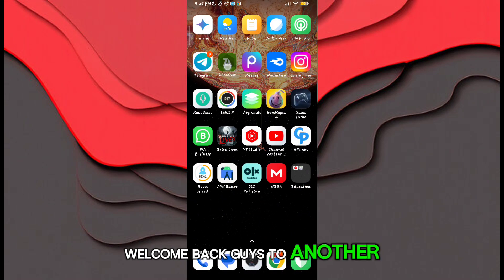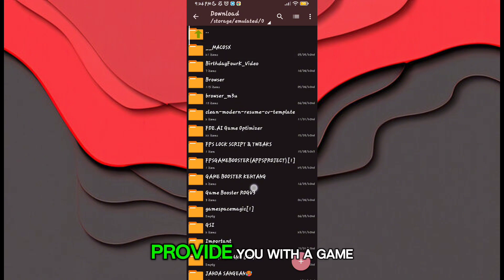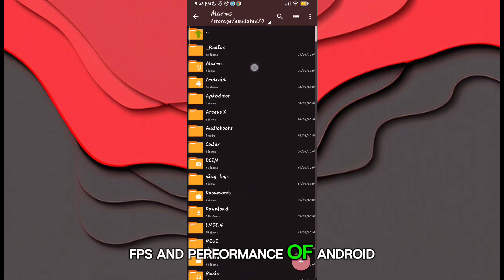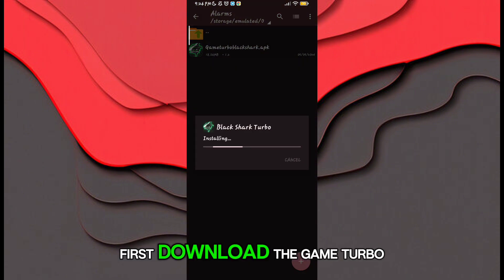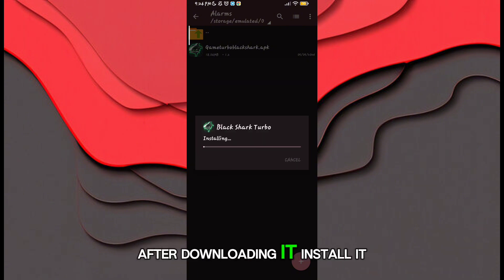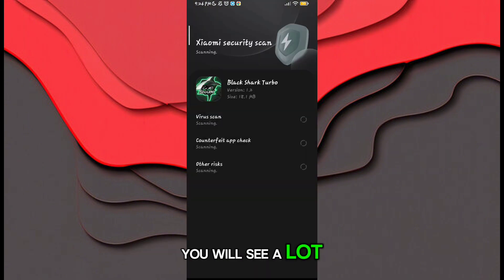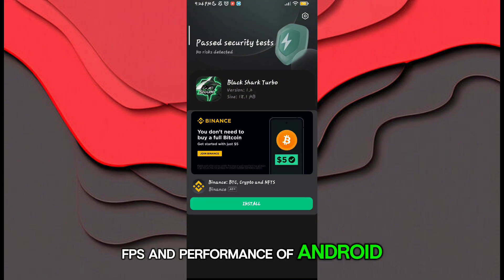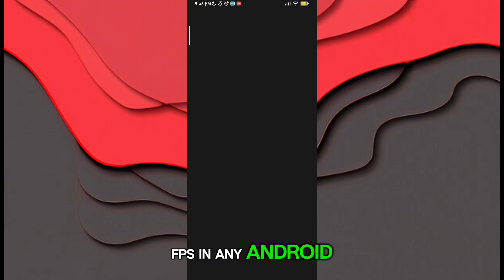The BEAST!! Game Turbo In Any Games - Black Shark Turbo 6.0 - Increase Gaming Performance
related title-

Cover Tags -
Gltools
Overclocking
overclock android without root
overclock android
performance
tweak performance